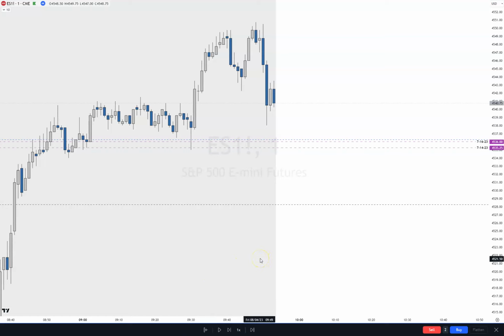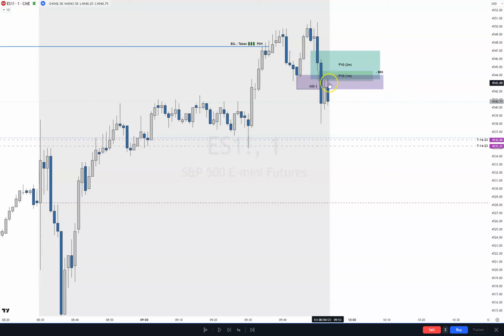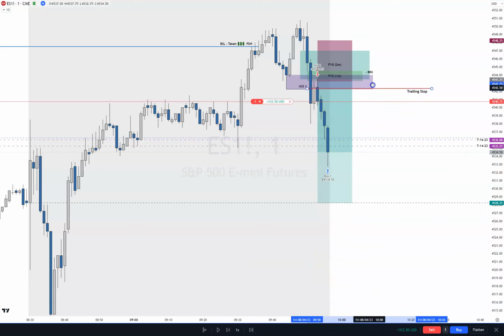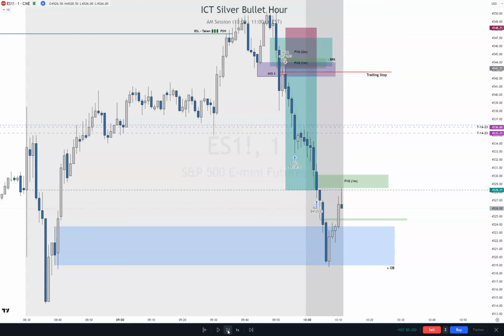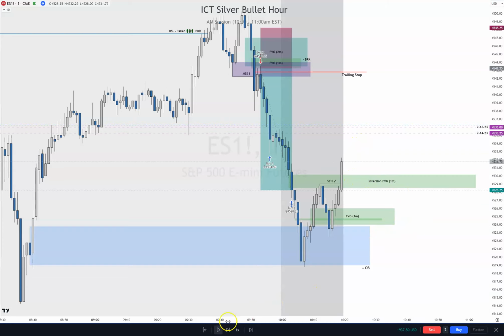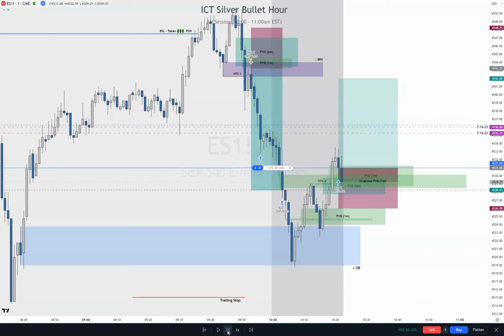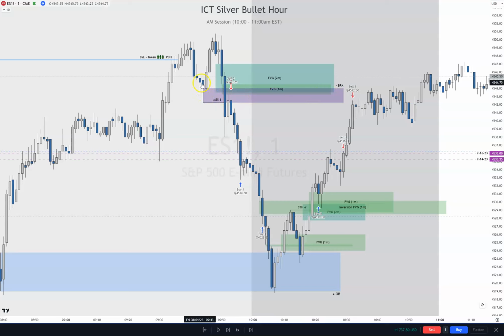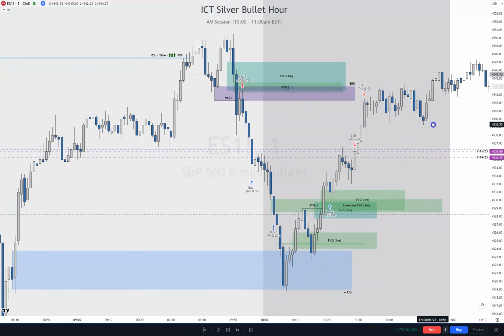ICT AM Silver Bullet | ICT Concepts | Post NFP | 2 Trade Setups | FVG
With the Kraken Silver Bullet PRO Indicator you get:
✅ And more...

*Timestamps*
00:00 Introduction
02:38 Trade # 1
10:09 Trade # 2